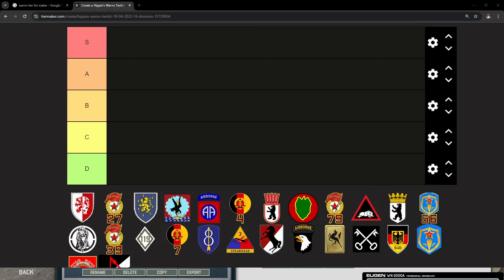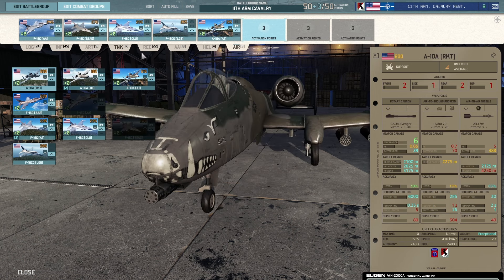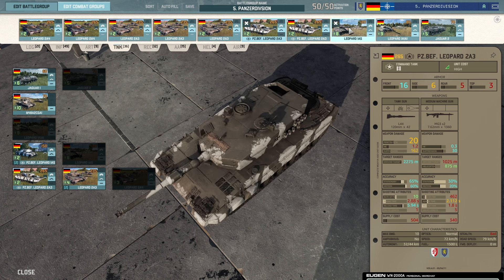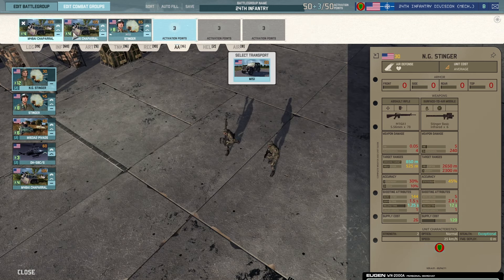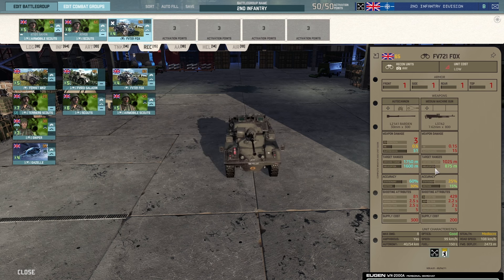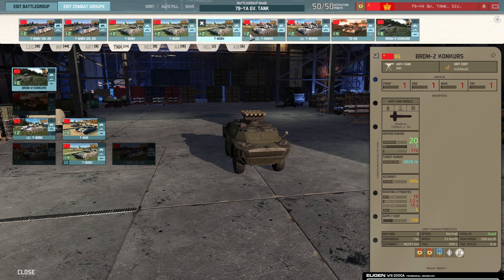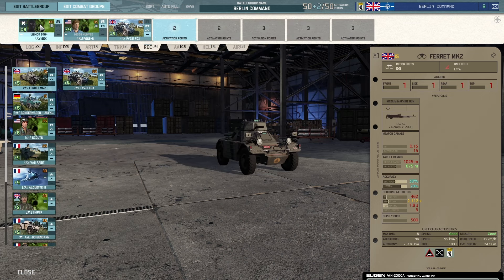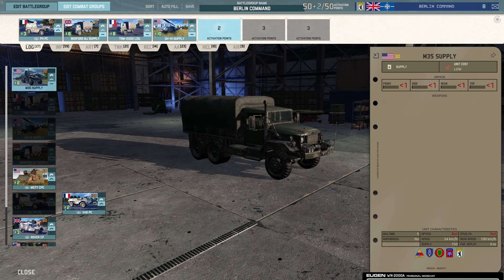WARNO Tier List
WARNO Tier List. A tier list of all the current WARNO Divisions. WARNO is a new Wargame and I created this guide for both new and experienced players. I hope it will help.

0:00 Meme
0:10 Intro
1:00 3rd Armored Division
3:58 11th Arm. Cavalry Regt.
7:07 27-Ya Gv. Motostrelk. Div.
10:15 8th Infantry Division (Mech.)
12:17 5. PanzerDivision
14:46 11E Division Parachutiste
17:55 82nd Airborne Division
19:37 24th Infantry Division (Mech.)
21:29 4. Mot.-Schutzen-Division
22:47 2. Pz.Grenadier-Division
24:01 5E Division Blindee
25:16 35-Ya OG Desantno-Shturmovaya Brig.
26:53 2nd Infantry Division
29:05 79-Ya Gv. Tank. Div.
31:18 TerritorialKommando Sud
33:21 119-Y Odt. Tank. Polk
36:20 39-Ya Gv. Motostrelk. Div.
37:47 7. PanzerDivision
39:04 56-Ya OG Desantno-Shturmovaya Brig.
40:45 6-ya Og Motostrelk. Brig.
43:42 1st Armoured Division
45:07 Berlin Command
47:23 101st Airborne Division (Air Assault)
49:00 K.d.A Bezirk Erfurt
50:11 Berliner Gruppierung